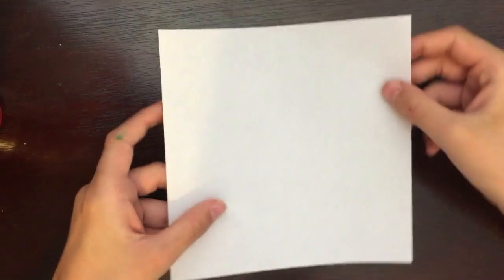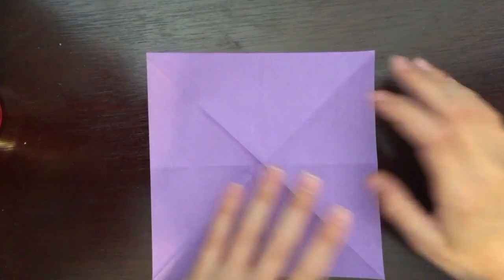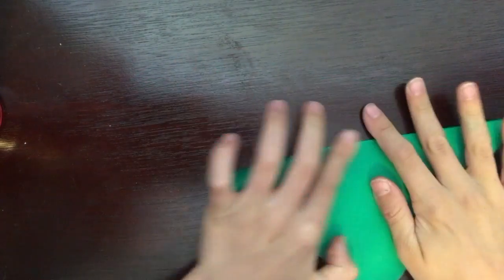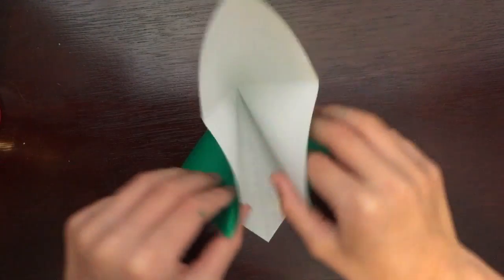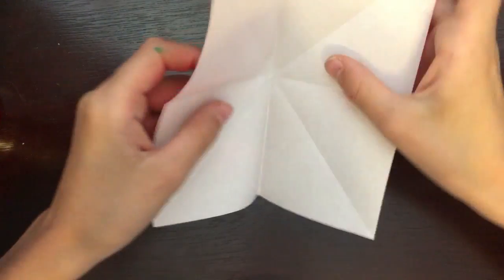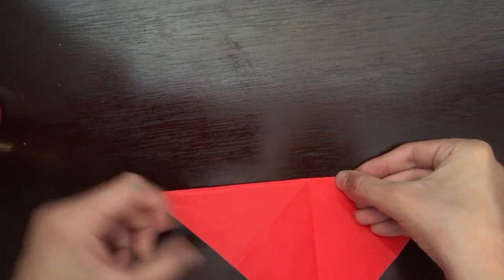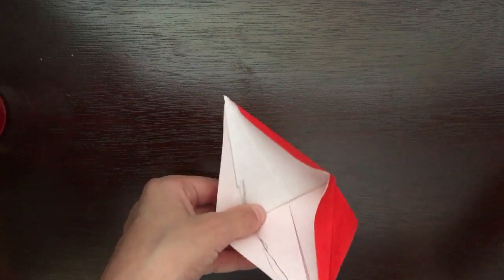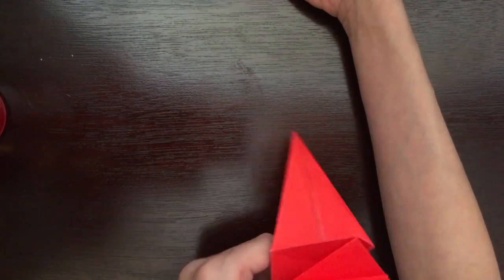How to Make Origami Bases